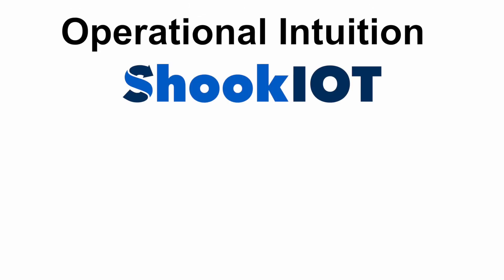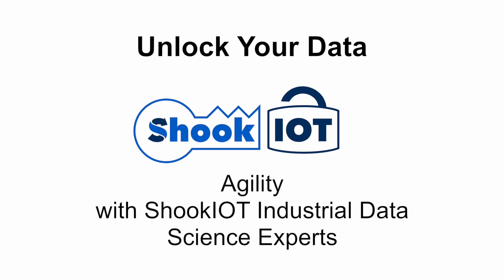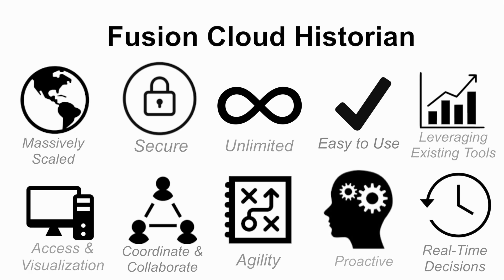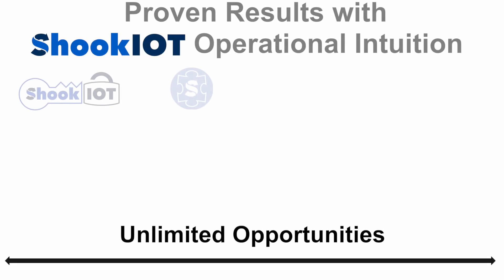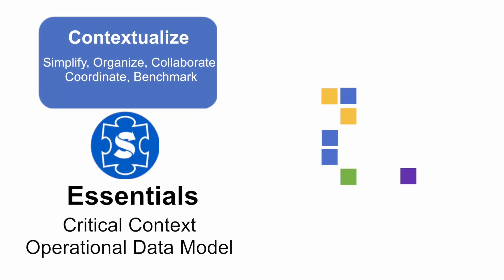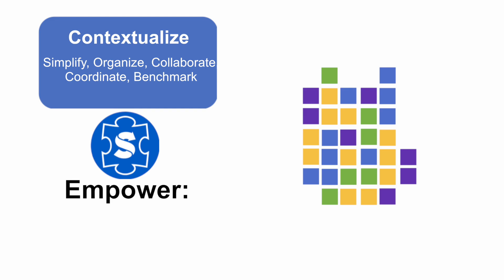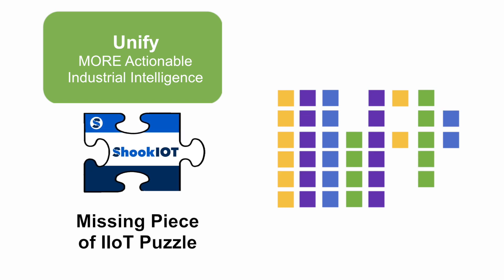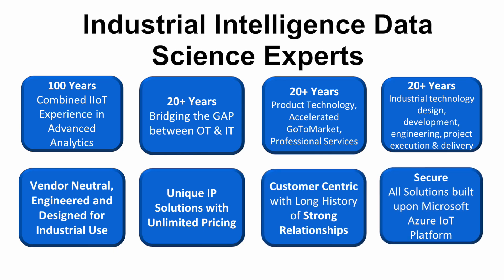ShookIOT - Operational Intuition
Understand the value and power of IIoT; understand what operational intuition is, why it is important, how how ShookIOT can help your business achieve it via ShookIOT Fusion Cloud Historian and ShookIOT Essentials.